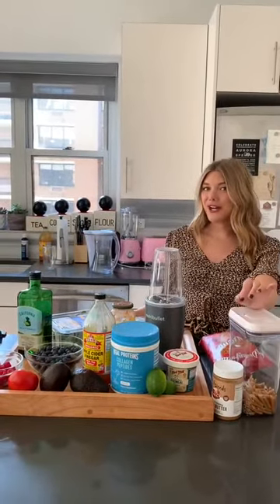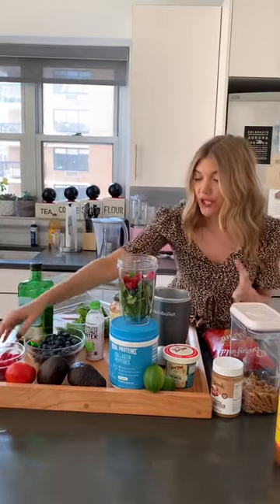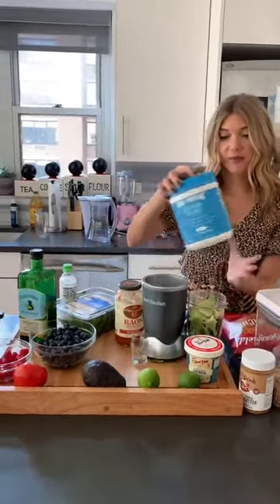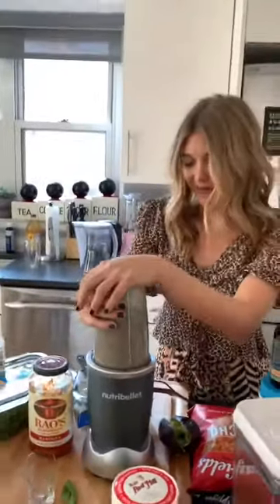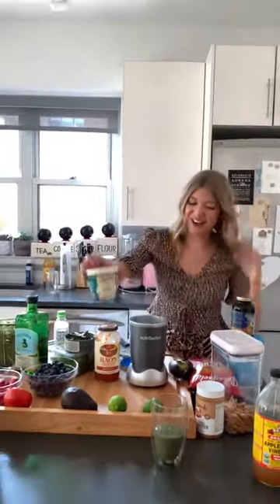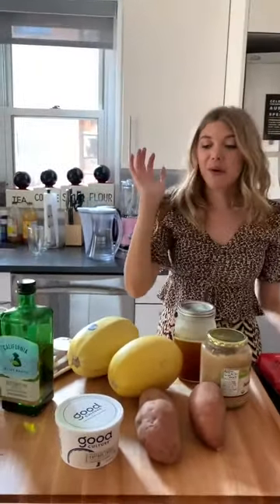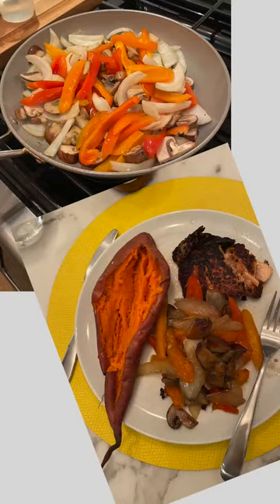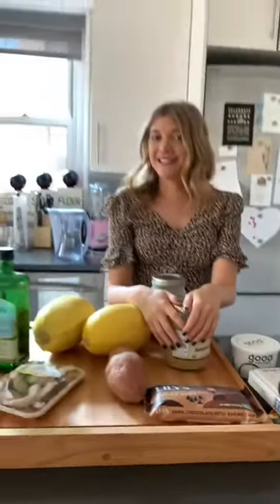HonestlyKate - What I Eat in a Day